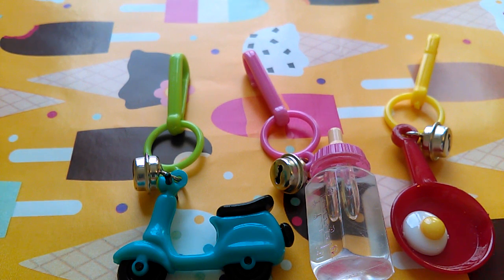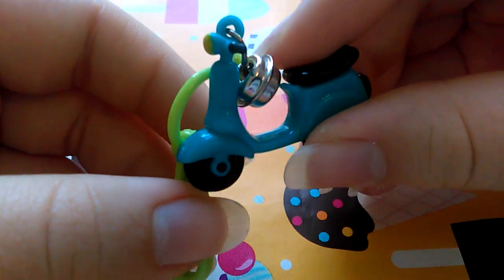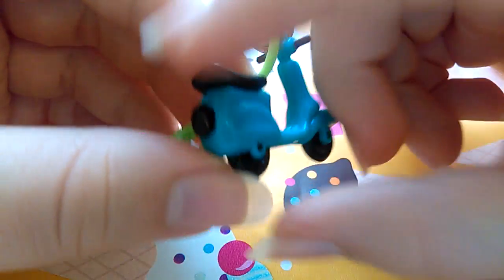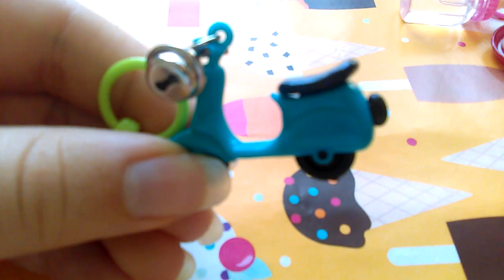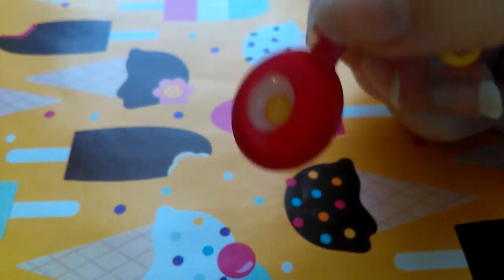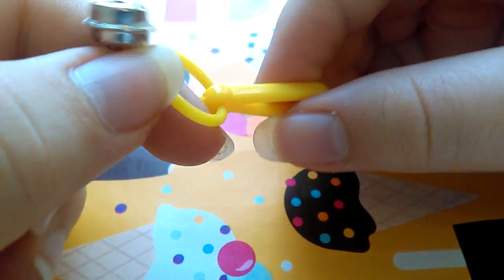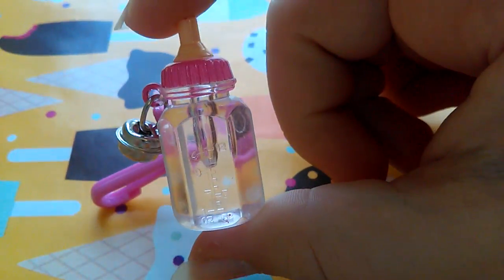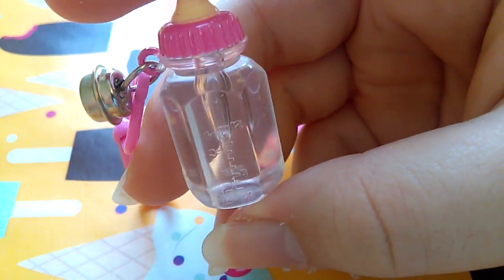Flash charms moped, baby bottle, and egg in frying pan review.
I absolutely love these charms. Don't worry there will only be one more flash charm review on my channel, I know I have been posting a lot of flash charms reviews.